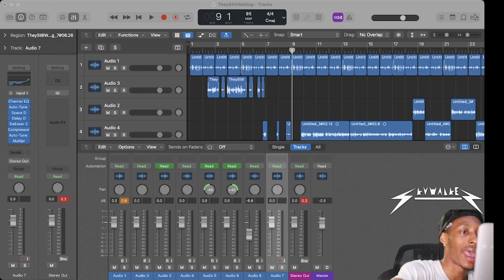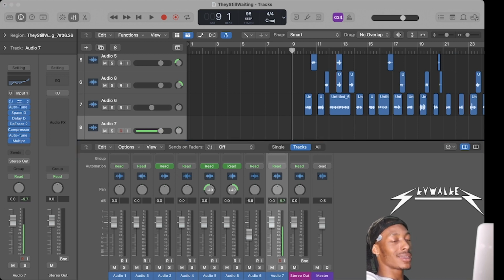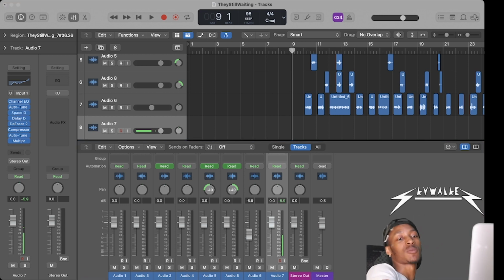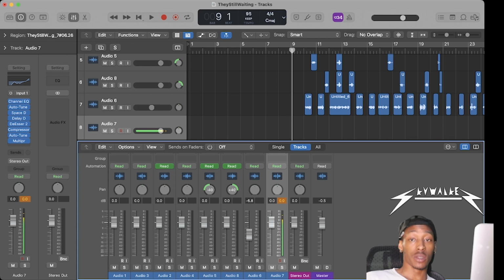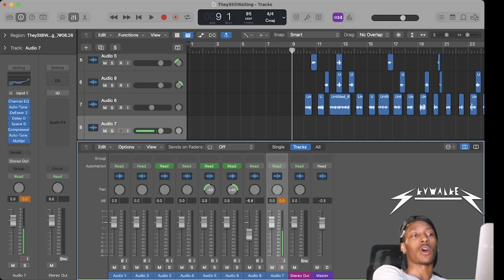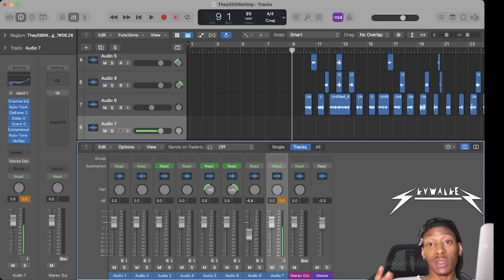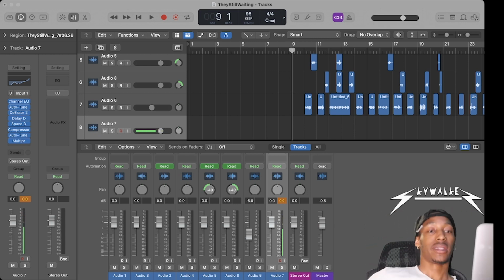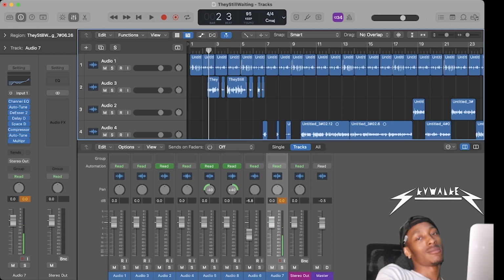How I Sequence Plug-In's in Logic Pro X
AYOO Waddup!!! It's ya boi  @skvwalker

Here is my very first tutorial video, explaining how I like to sequence my plug-ins in logic. Really appreciate everyone taking the time to check out the video. I got 4 video tutorial recorded to help music artist with their craft in the studio. I cannot wait to upload all of them! Don't forget I go LIVE every weekend and sometimes on weekdays. Until next time!

DO YOU RECORD MUSIC? Elevate your mix by getting the industry standard for AUTO-TUNE!!!
Try it free clicking the LINK powered by Antares!

Follow our Instagram for more content.

We got goodies in our discord as well 👀…